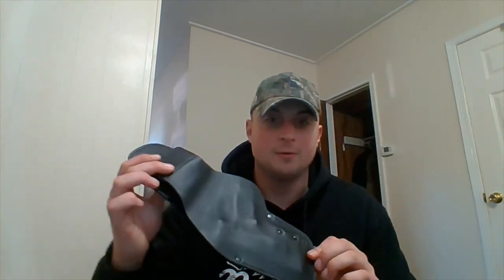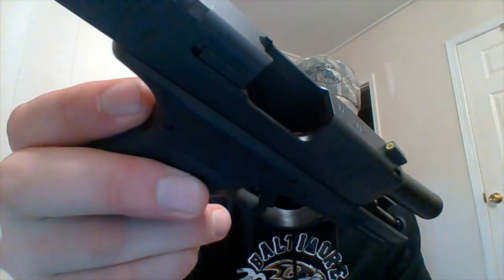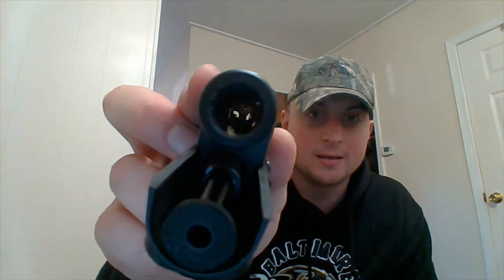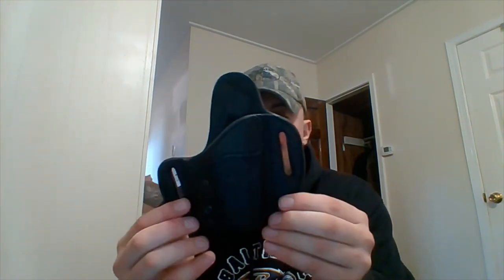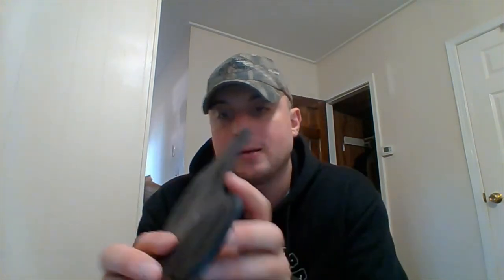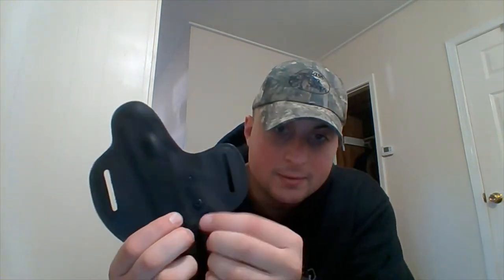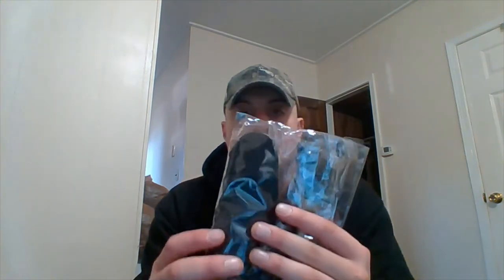Urban Carry Reviews!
Just wanted to give y'all a review about some of the holsters that I use from Urban Carry since I love listening to reviews about most things before I go out and spend money on them. As promised here are the links to the products shown in the video: